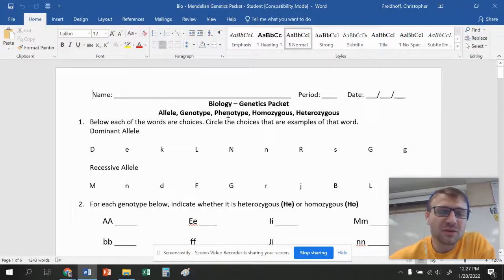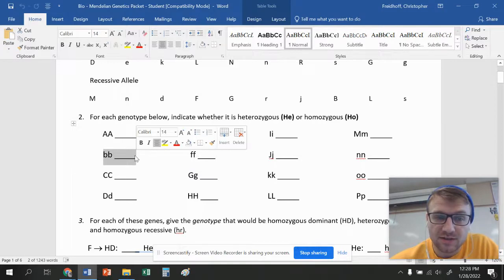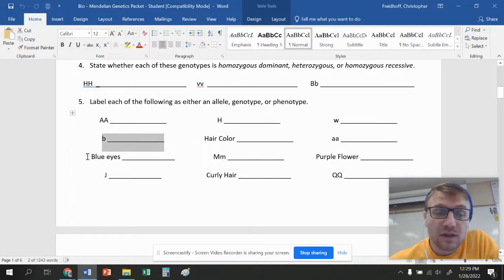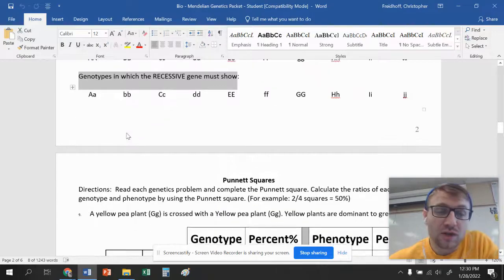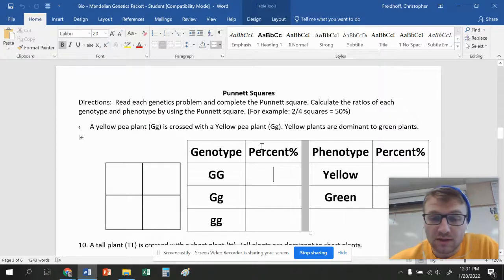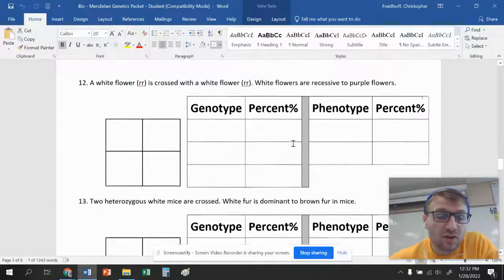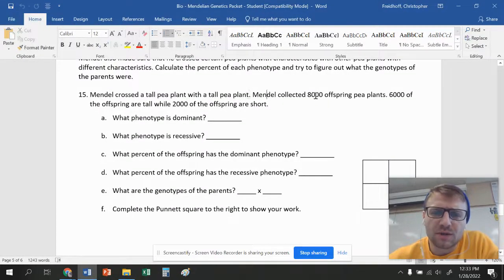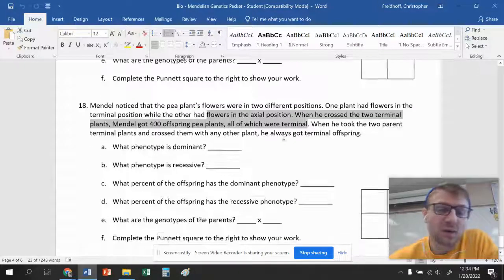Bio - Mendelian Genetics Packet